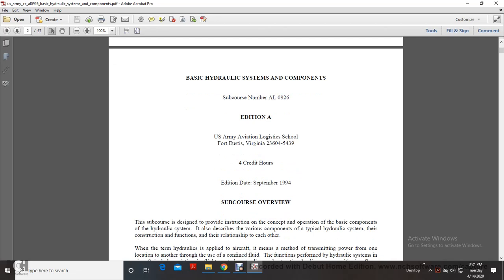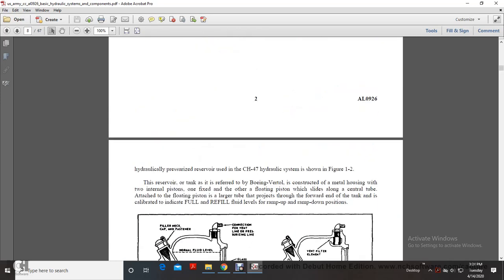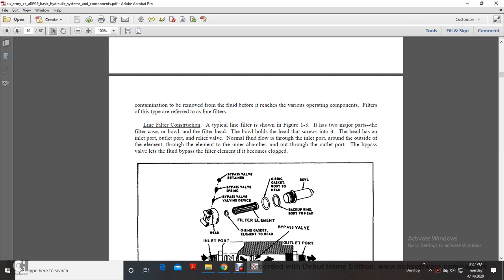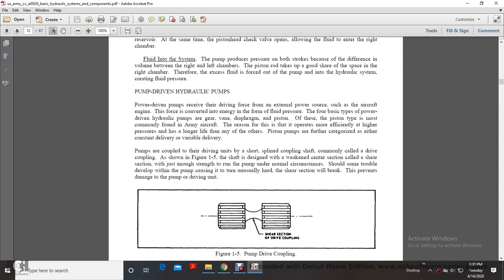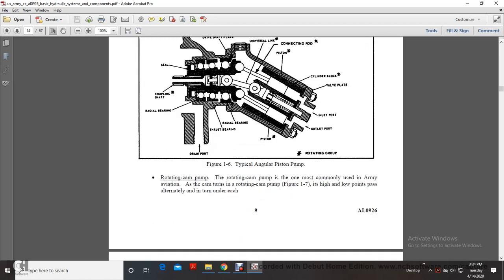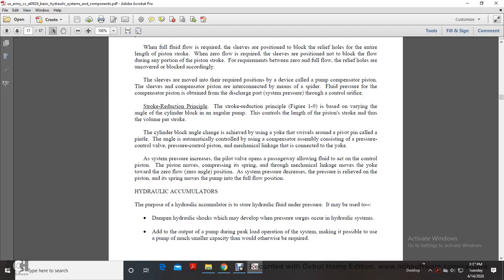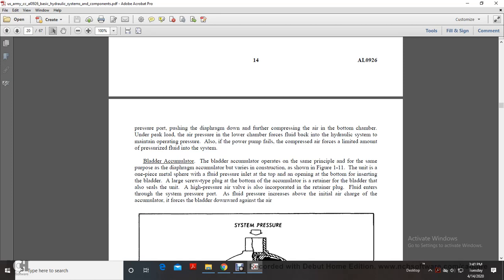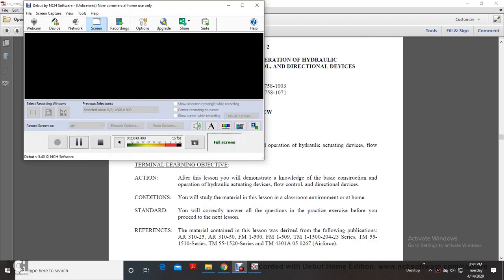AIPD AL0926 BASIC HYDRAULIC SYSTEMS AND COMPONENTS PART 1